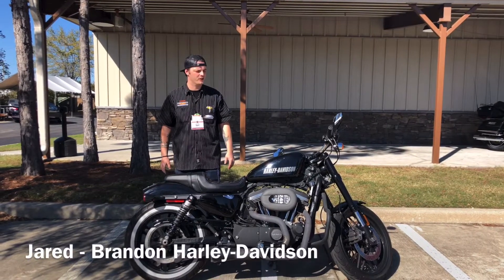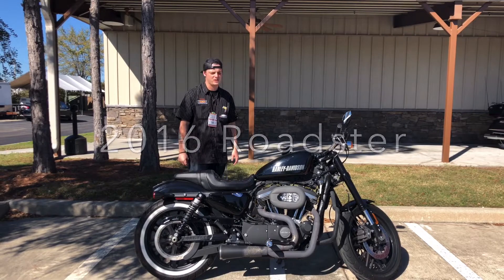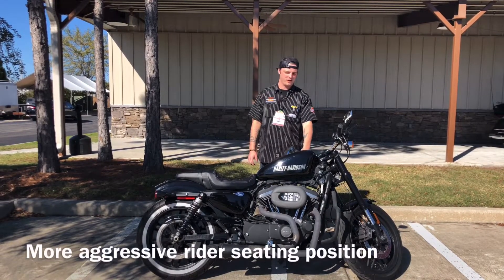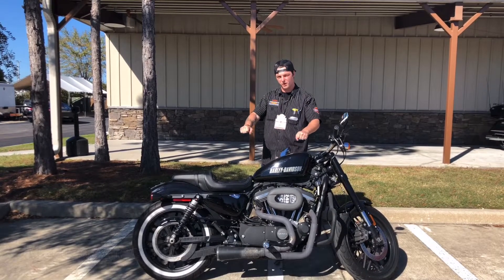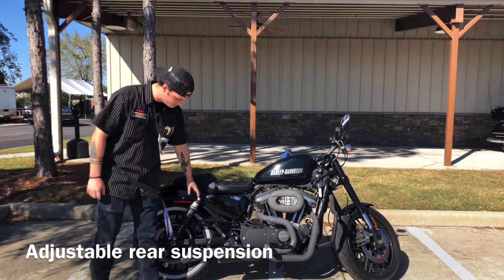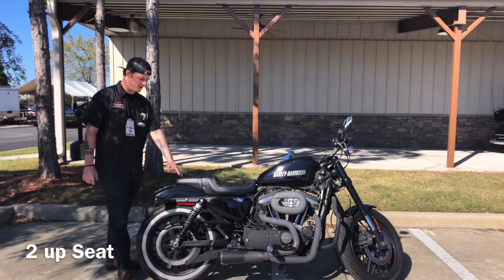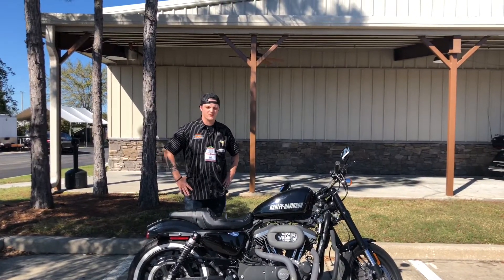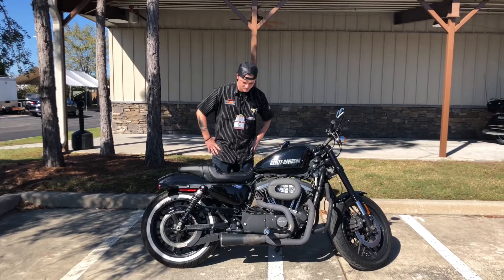2016 Harley-Davidson XL1200CX Roadster | Factory HD Tracker Style Sportster! Danmoto Exhaust +MORE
Check out this awesome 2016 Harley-Davidson XL1200CX Roadster we took in on trade! Tall suspension, high ground clearance, and awesome Stage 1 upgrade power!

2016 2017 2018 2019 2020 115 anniversary dates Harley Davidson, Harley-Davison